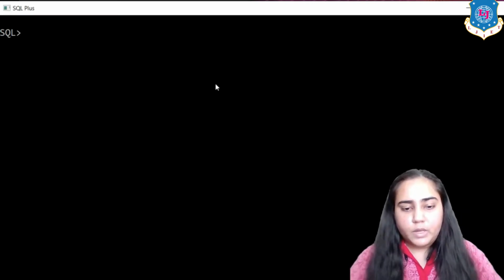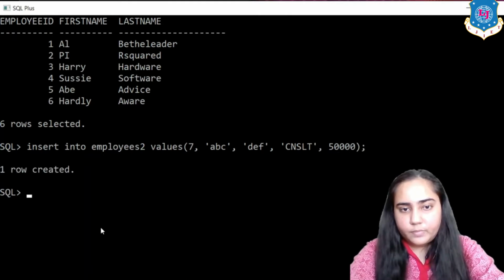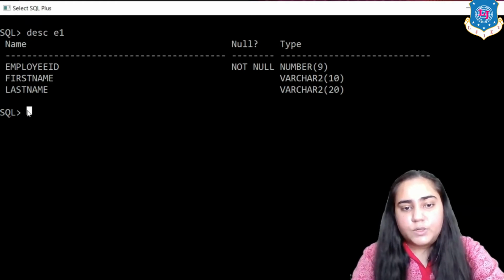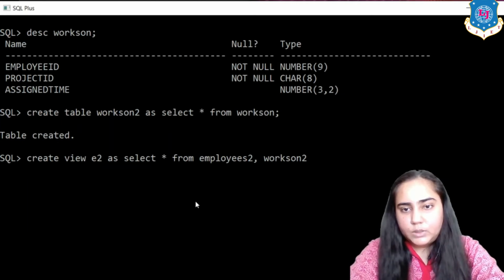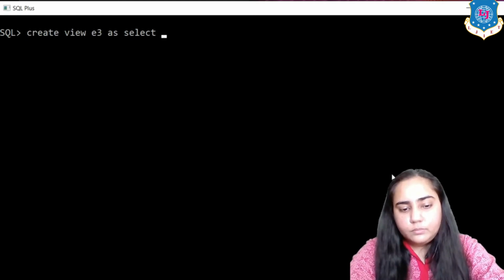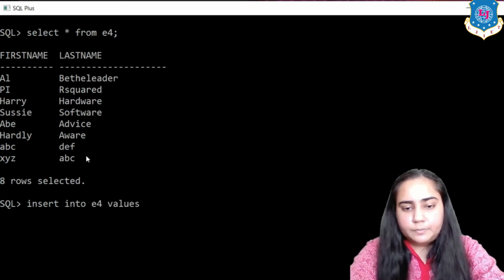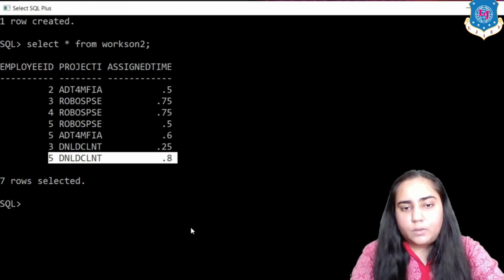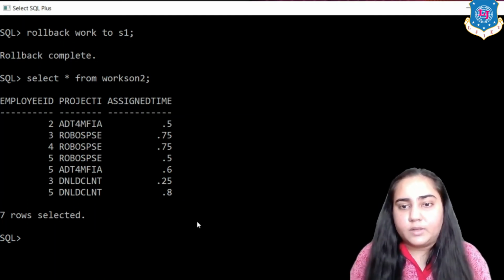Lec-28_View & Types|Transaction Control Command | Database Management System |First year Engineering